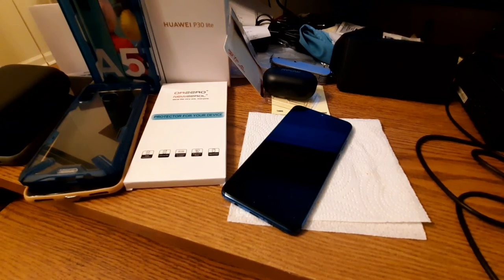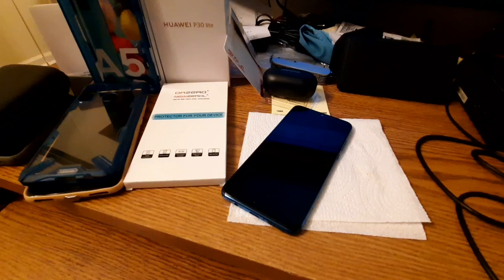ORZERO SOFT FILM SCREEN PROTECTOR TRY 2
In this video I try installing the ORZERO Thin Film Screen Protector, with much better results! This was shot at 1080p and uploaded at 1080p Please watch the whole thing folks! This video was shot on the Galaxy  A51 and edited on the Samsung Galaxy A51 If you are a creator look at the description below and check out tubeBuddy if you have not tried it yet!

Videos or Links mentioned or used in this video:
Orzero 3 pack thin film screen protectors
Silicon Power 256 GB microSD

FolksWho have helped us out this last year!